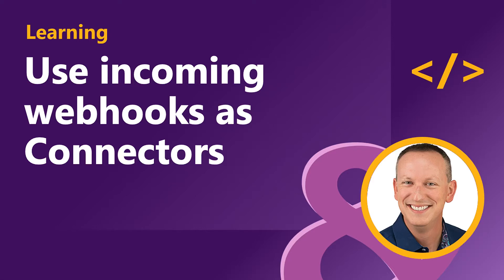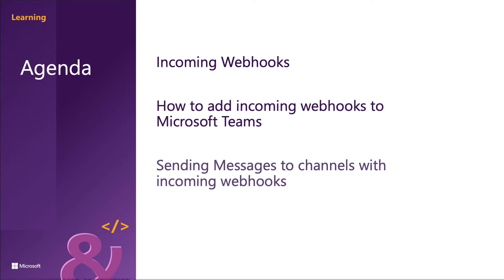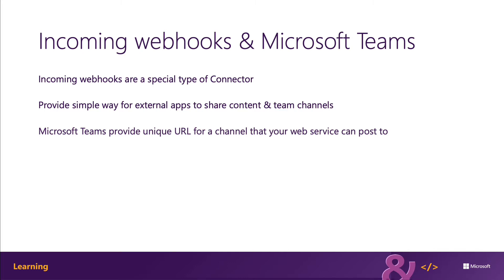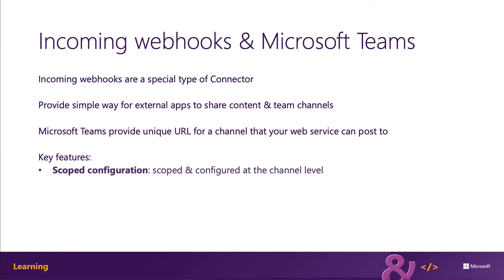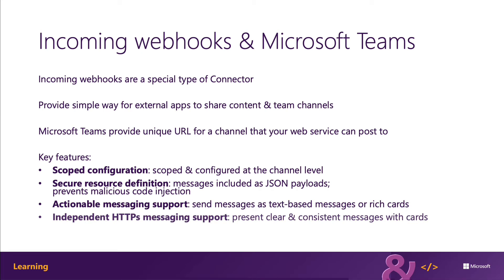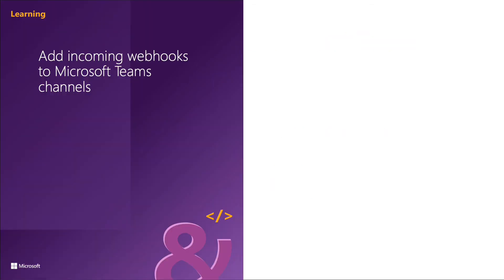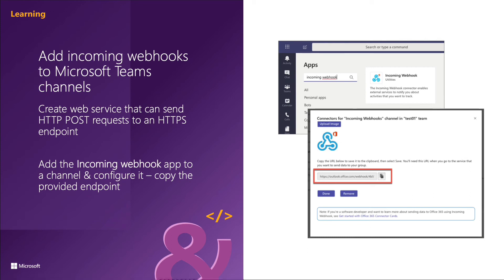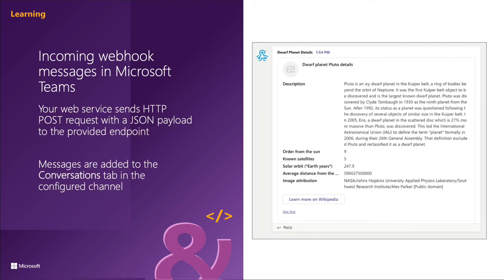Use incoming webhooks as Connectors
In this video, you’ll learn how to register an incoming webhook in a Microsoft Teams channel and post a message card to it using the popular Postman app.

This video is part of a series in a playlist and is associated with a Microsoft Learning module: 'Connect web services to Microsoft Teams with webhooks and Office 365 Connectors'.